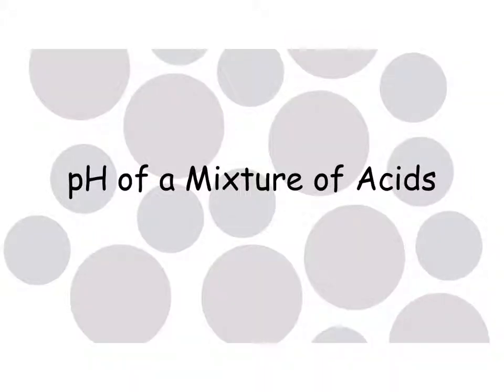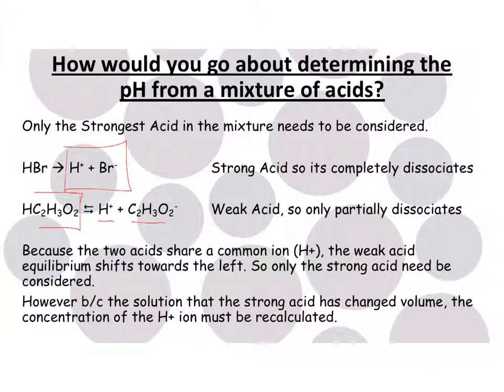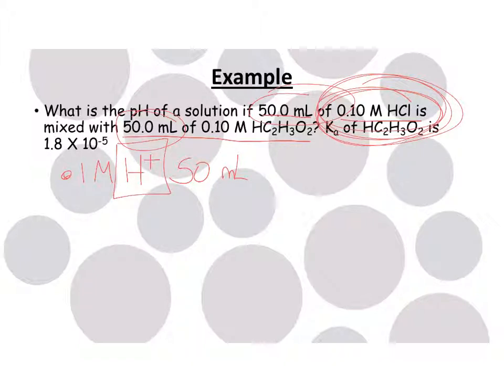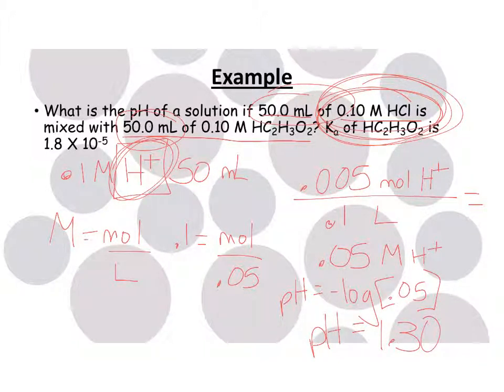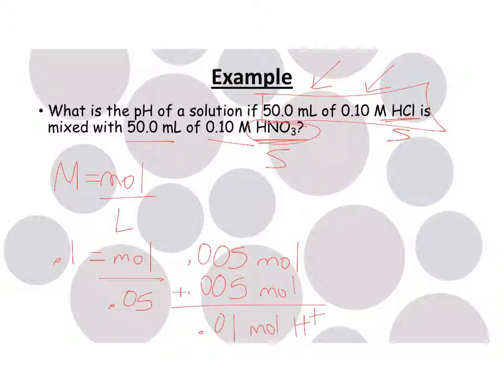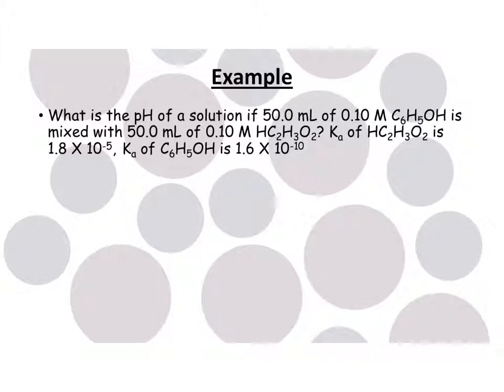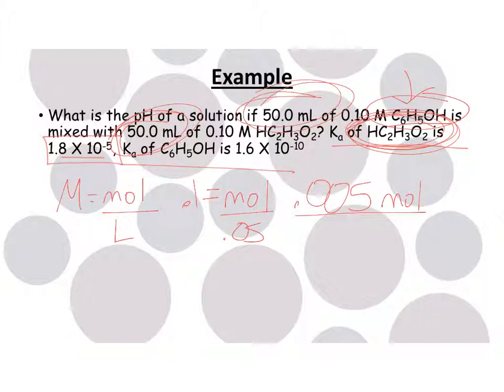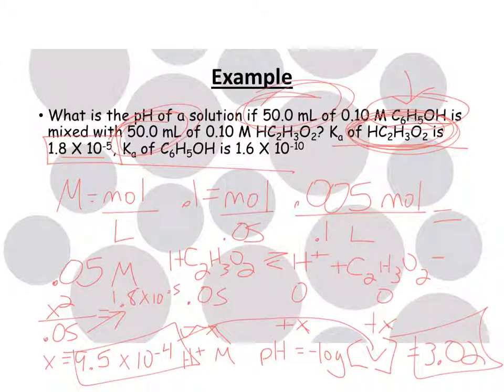pH of a Mixture of Acids